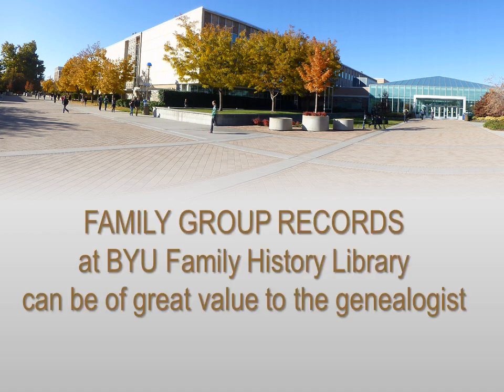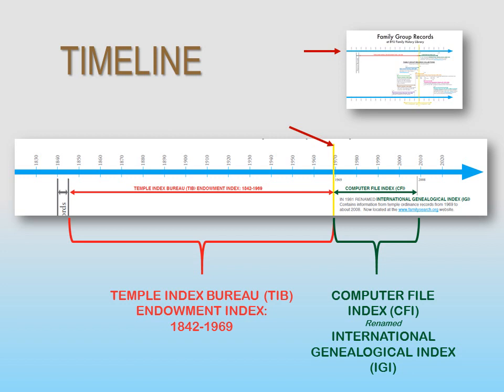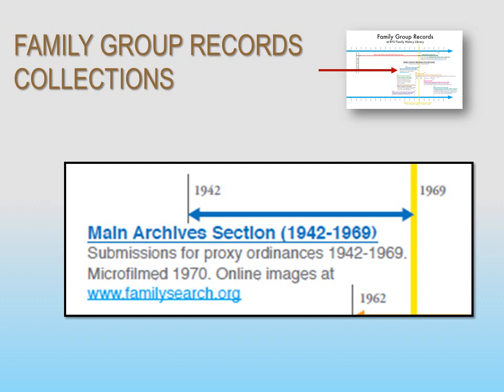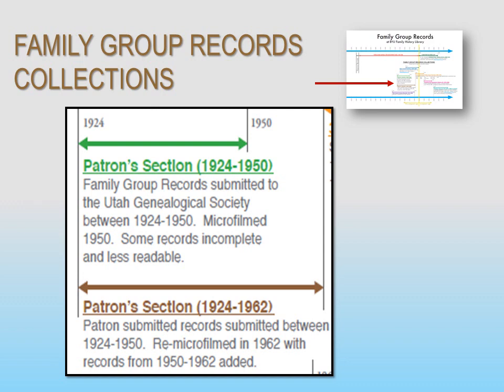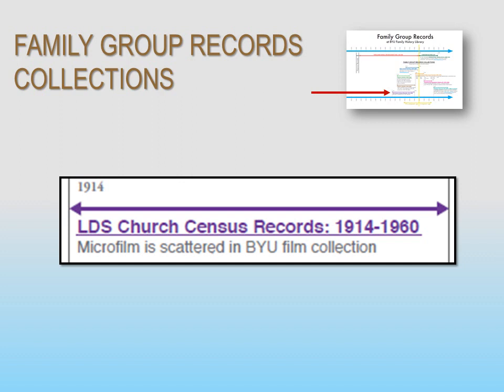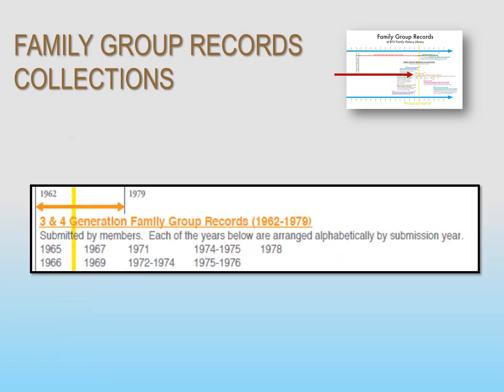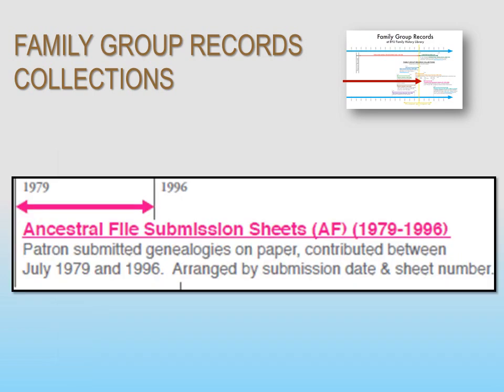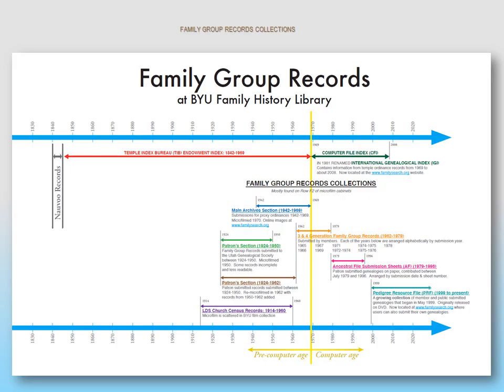Family Group Record Collection at the BYU Family History Library by Linda Dunn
This is information about the LDS Record Collection available at the BYU Family History Library.